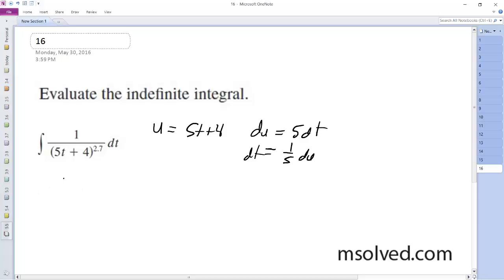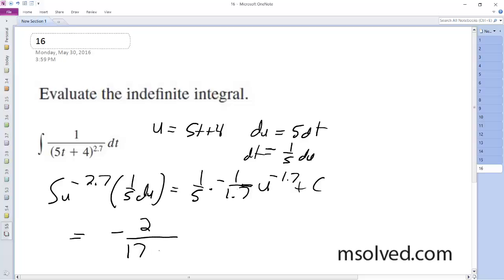1 / (5t + 4)^2.7 dt, Evaluate the indefinite integral.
1 / (5t + 4)^2.7 dt, Evaluate the indefinite integral.